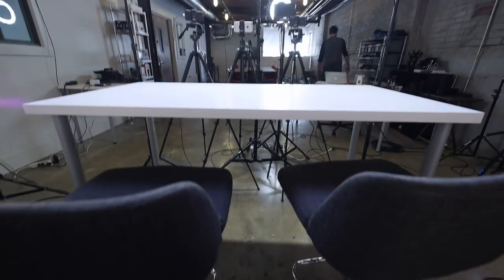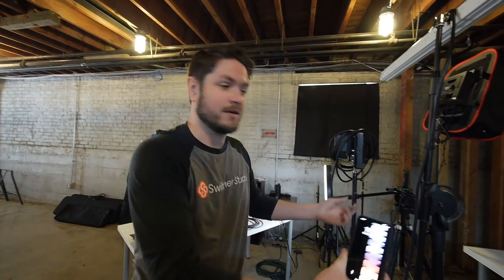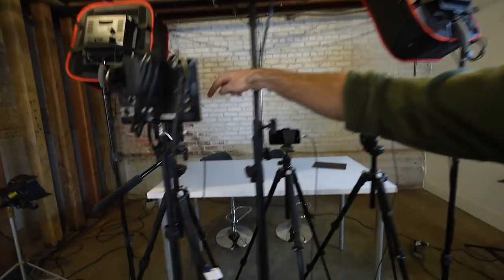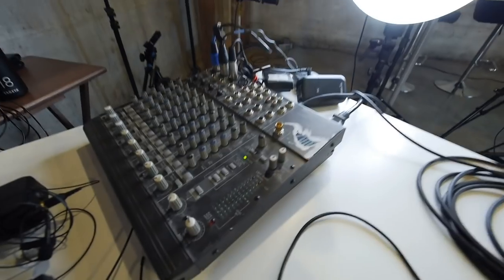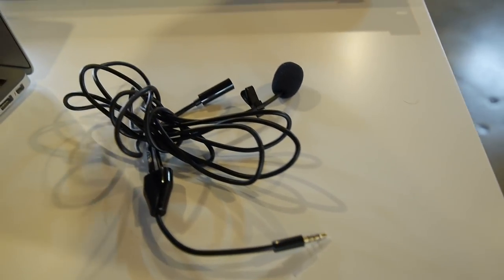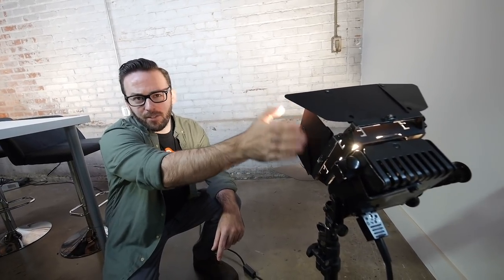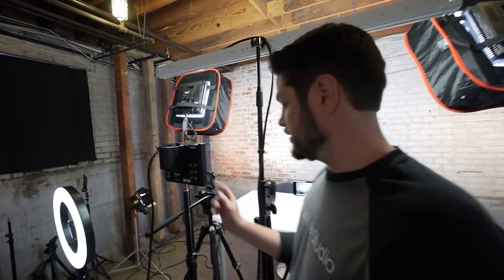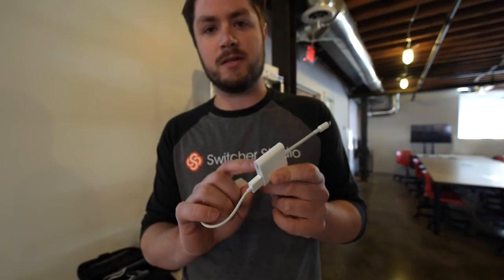What's Our Video Setup for StreamSquad?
How many cameras? How do you do audio? What kind of Lighting? All of these questions answered in this video update from the team at Switcher Studio. We'll show you how to get better audio for your mobile video production. We'll give you a sneak peak into our LED panel lighting setup and also how we use a fill light to highlight the background.

You'll also get to see our 7" field monitor and our hard wired network setup that we are working on. Check it out.